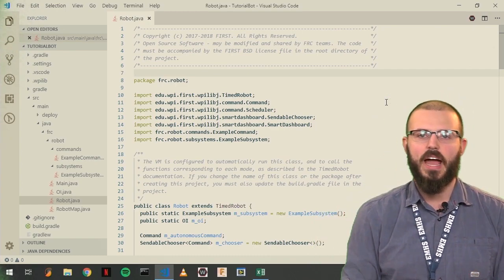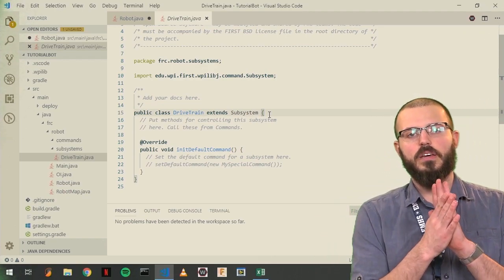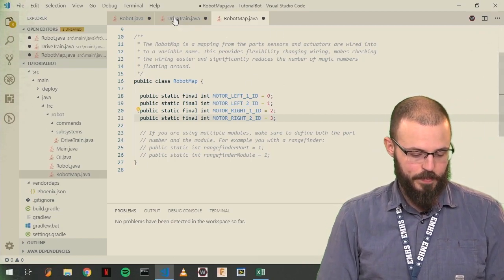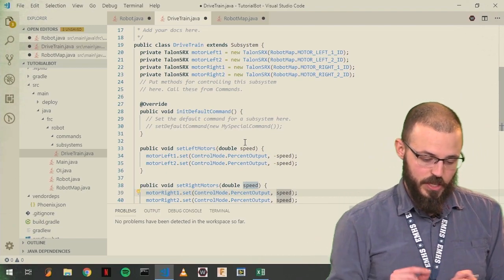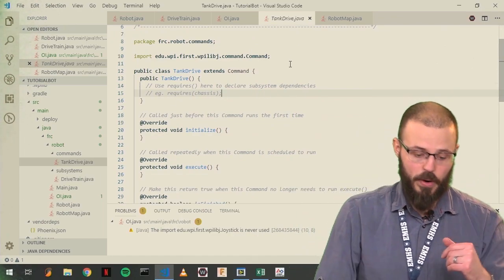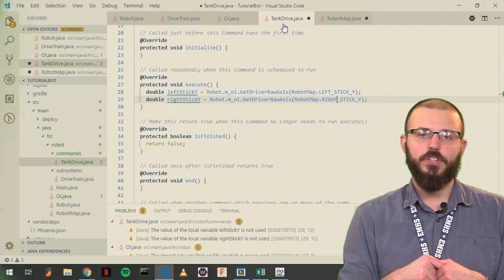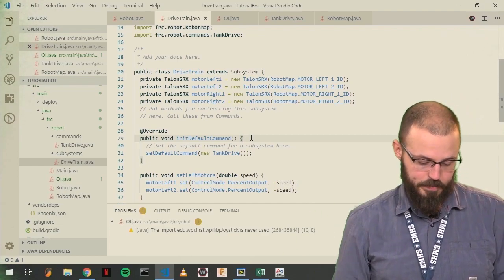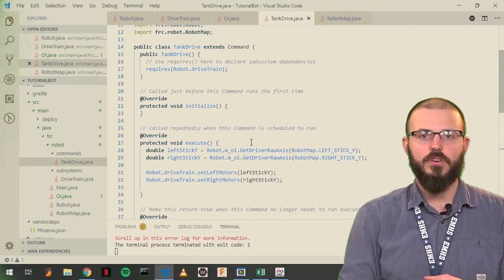FRC Java Tutorial – WPILib 2019 Command Based Framework Ep 2: Drivetrain and Driver Controls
Discussing the architecture and walking through the basics of setting up a Command Based Robot project in WPILib 2019. We will also get familiar with VSCode and discuss adding small bits of automation into your driver controls.